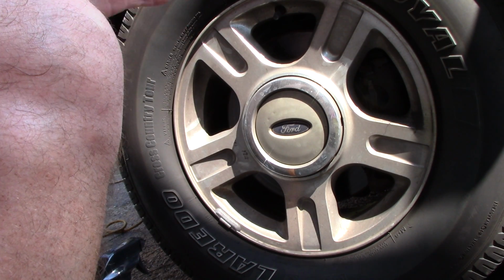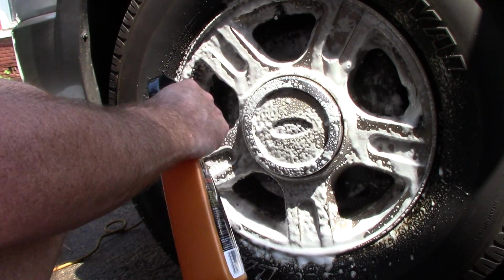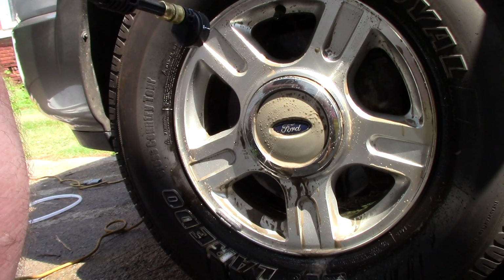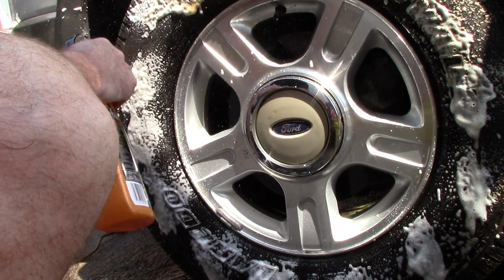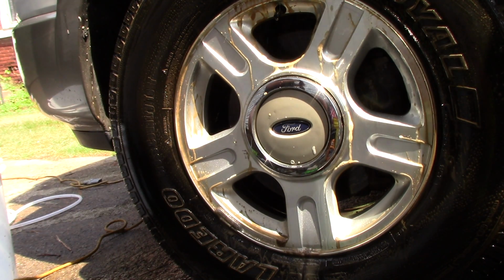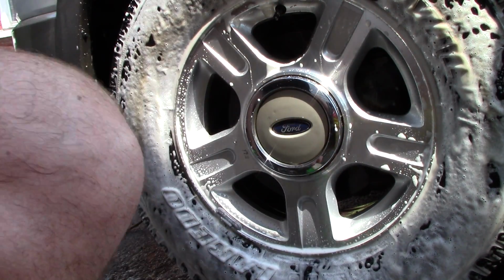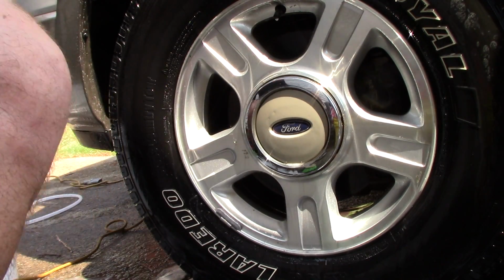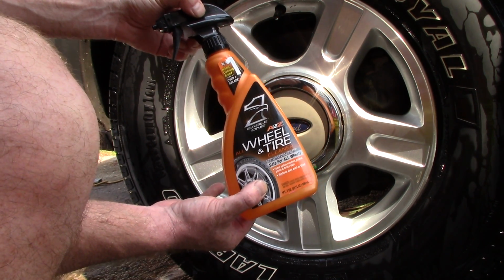Eagle One a2z All Wheel & Tire Cleaner - Is It Worth Buying?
SCOTT WITH DALLAS PAINT CORRECTION & AUTO DETAILING IN PLANO TEXAS SHOWS AND REVIEWS EAGLE ONE A2Z ALL WHEEL & TIRE CLEANER
Products Used:
Eagle One E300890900 Cleaner, Triple Cleaning Foam Spray, 64 oz Removes Grease, Grime, Brake Dust for a Tire Shine-Safe for All Factory-Coated Wheels